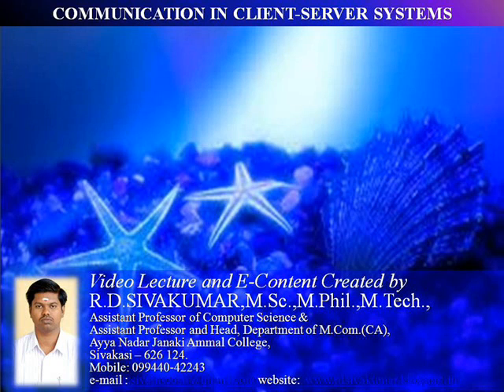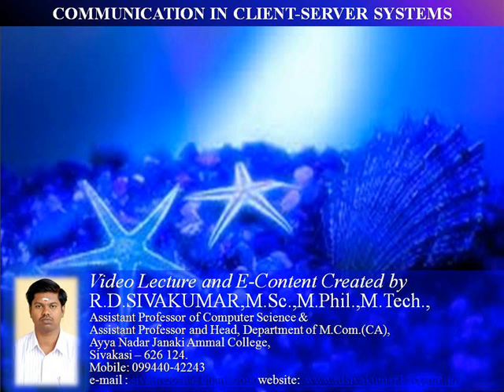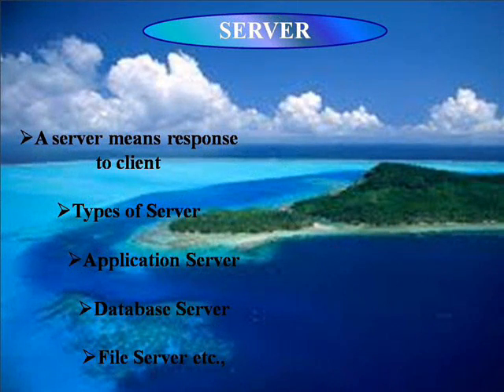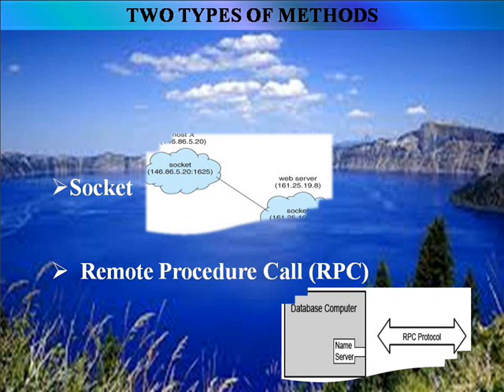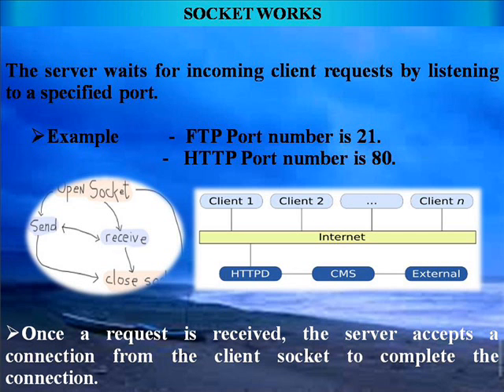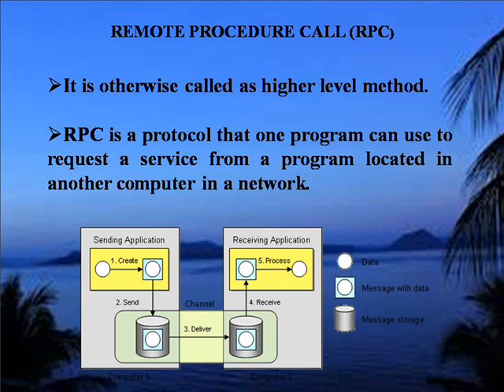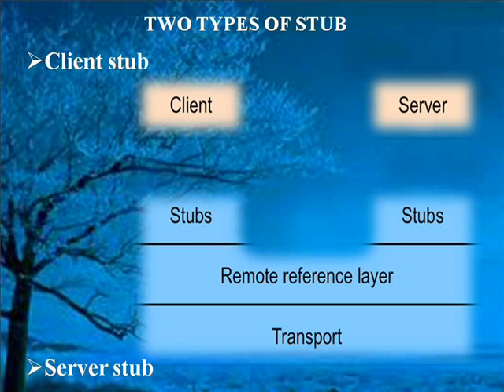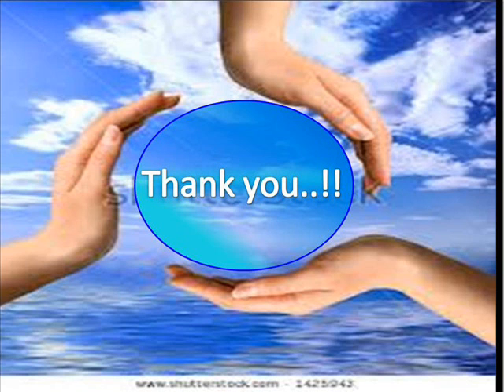COMMUNICATION IN CLIENT-SERVER SYSTEMS-R.D.Sivakumar